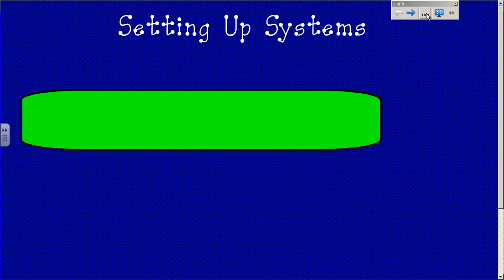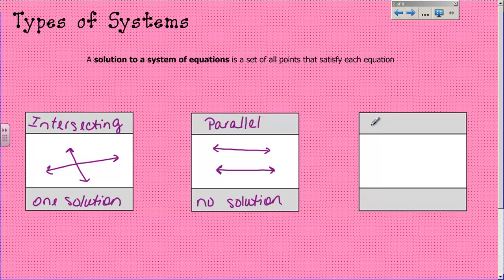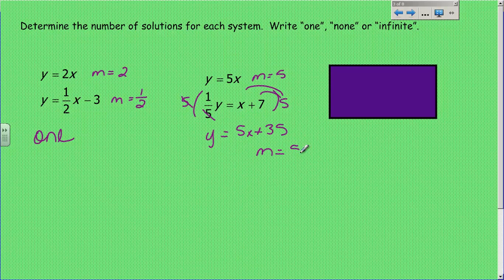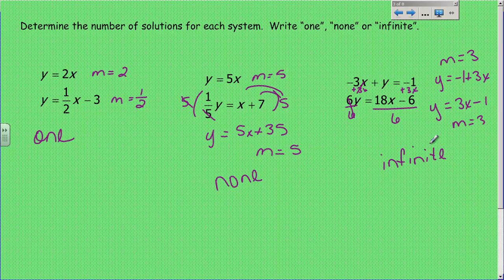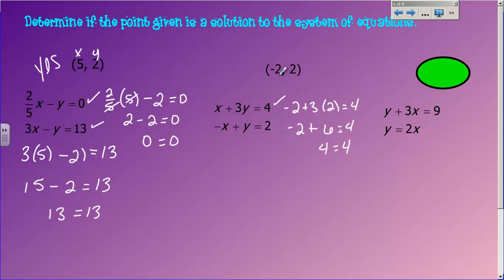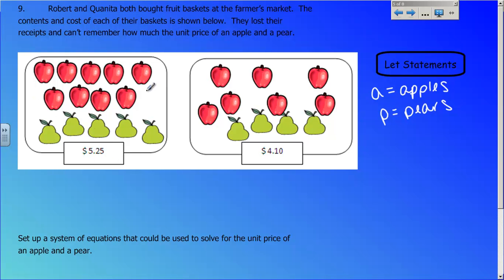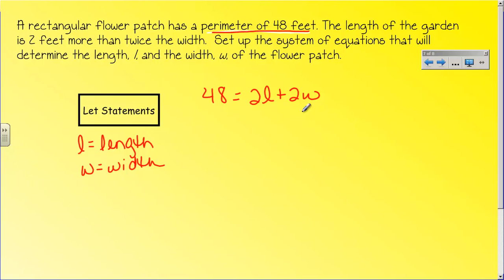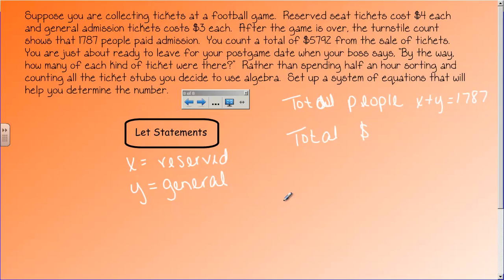6.1 Setting Up Systems